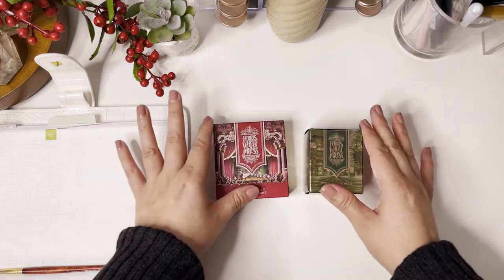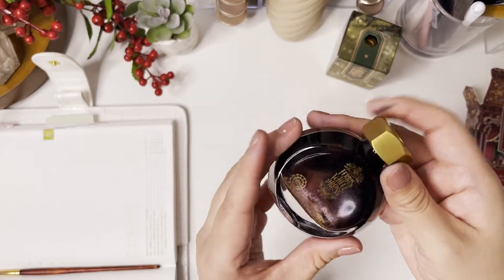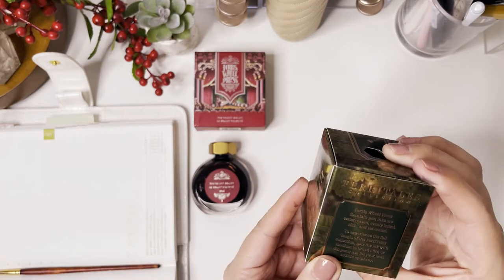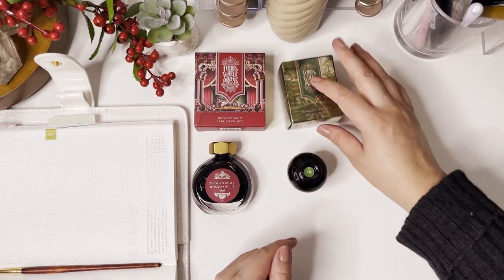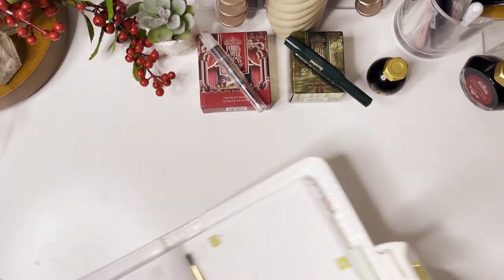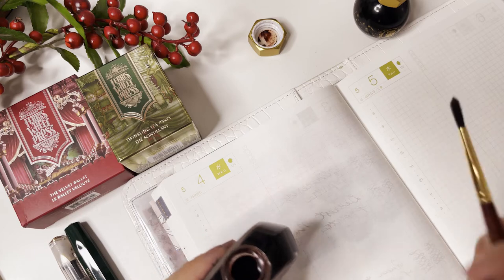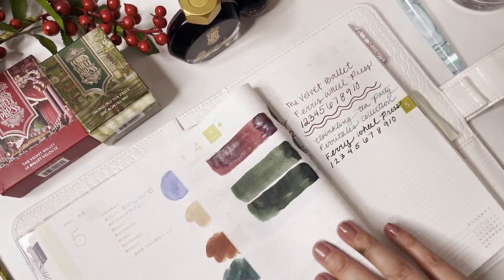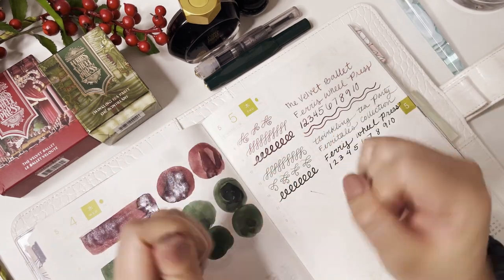Swatching New Ferris Wheel Press INKS | Unboxing and inking two of my Kaweco Sport pens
Thank you to Ferris Wheel Press for sending me these beautiful festive fountain pen inks. These will be available to purchase on November 4th. Watch me unbox these beauties and swatch them on Tomoe River paper. I will also be inking two of my Kaweco sport fountain pens.